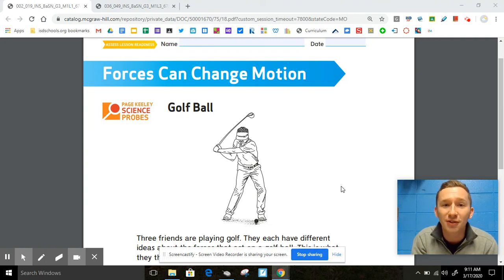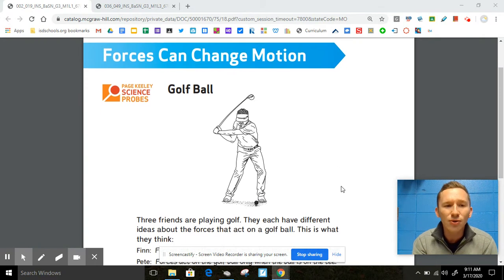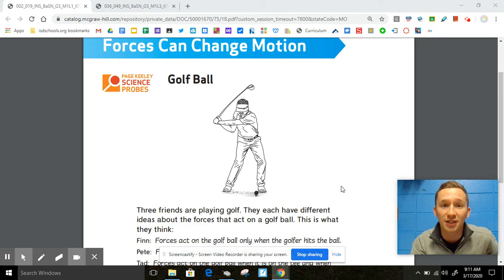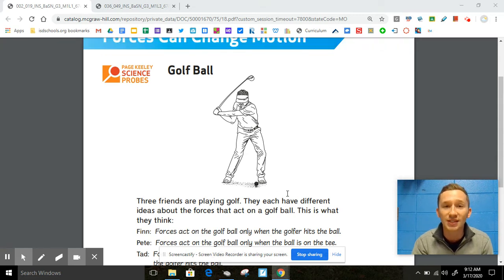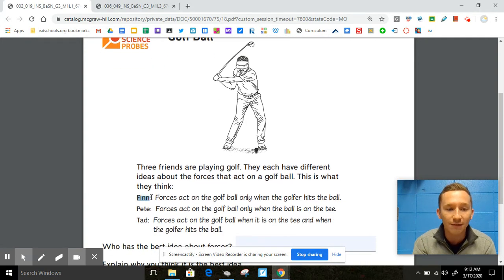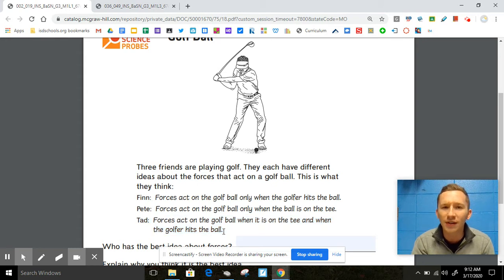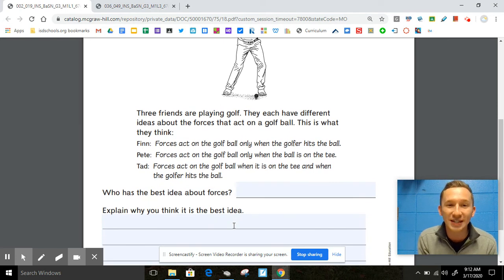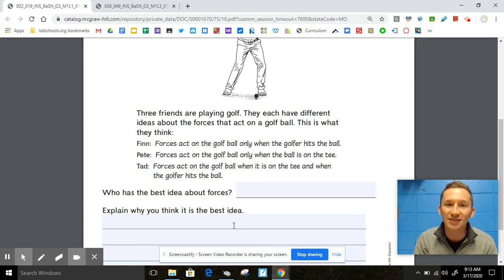Third Grade Science - Lesson 11